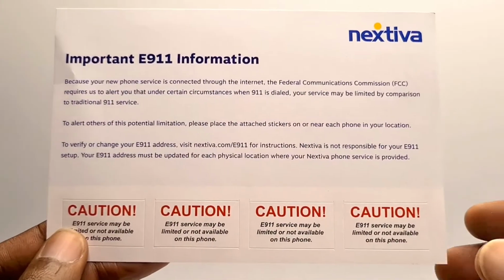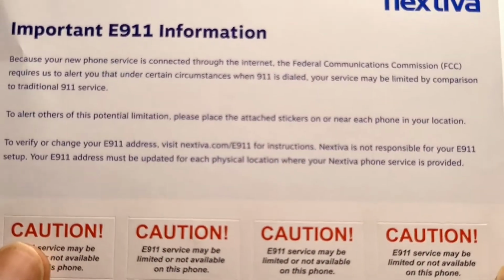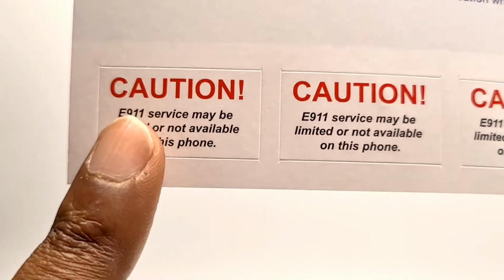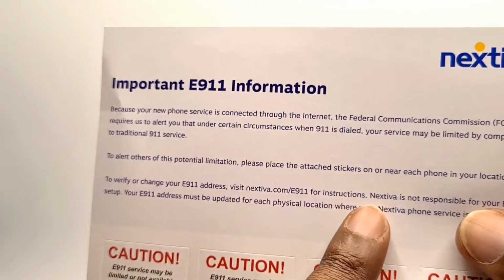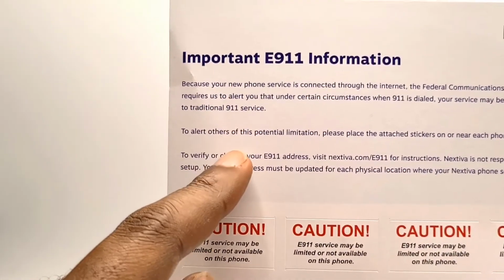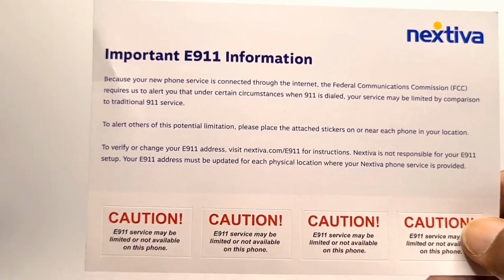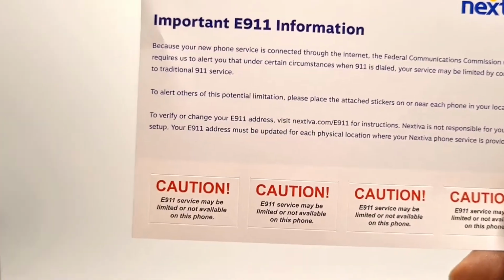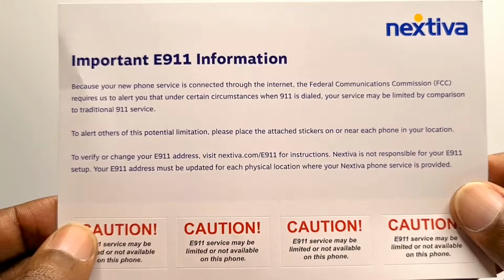Dialing 911 from an IP Phone!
Ever wondered how dialing 911 from on voice over ip works? Watch the video to learn what to expect when dialing 911 from an IP phone and also some very useful information you need to know your call connects when dialing 911 from through a VOIP phones, mobile apps or desktop apps.

For more information about Rich Technology Group, or to receive free assistance in finding the best deals on business phone systems and business internet service plans visit our or call us at

VOIP Supply - IP Phones, VOIP networking hardware & more!

Leitner Headsets - VOIP headsets - FREE 60 Day Trials - 5 Year Warranty on ALL Headsets

Headset Advisor - VOIP Headsets - NEW, Certified Refurbished & Rental Programs Available

Snap Recordings - Professional Voice Recordings for VOIP Phone Systems as low as $50